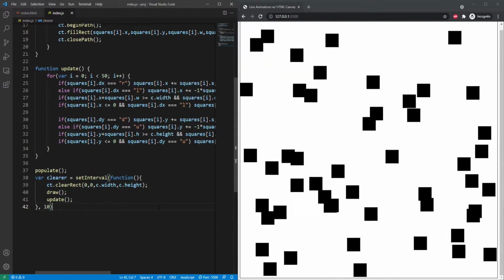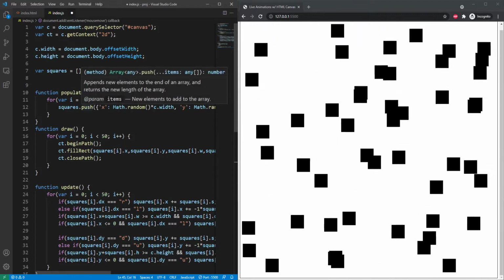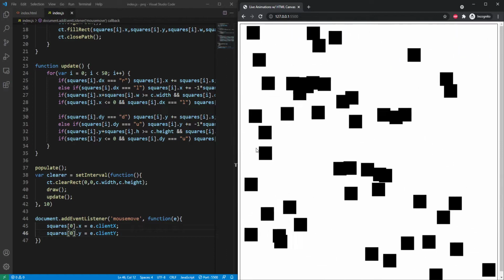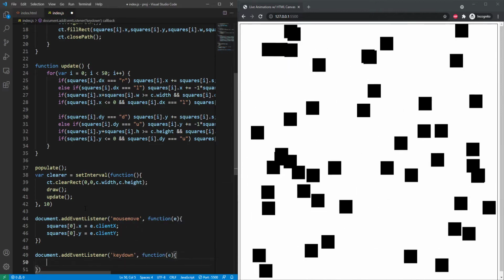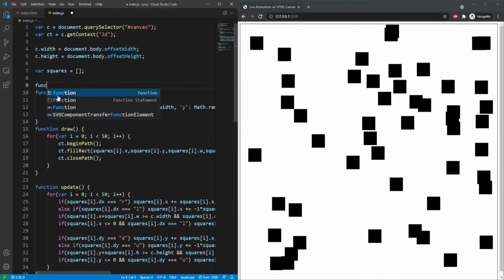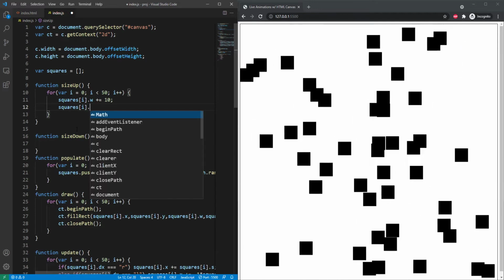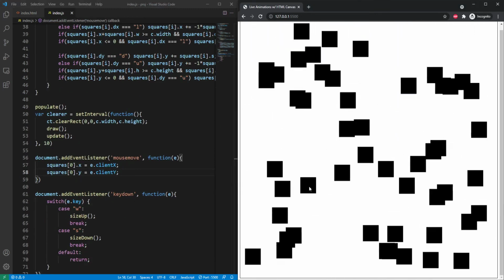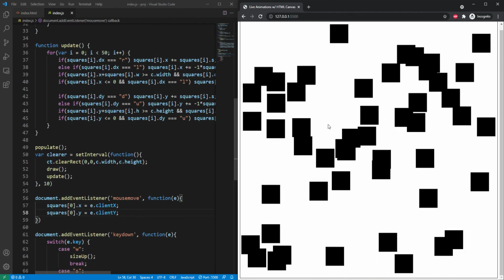Live Animations w/ HTML Canvas - User Interfacing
In this video, I use event listeners to capture and incorporate mouse movement and keyboard interactions into the animation.

The VideoLab Community gives you a chance to collaborate with other developers, learn new skills, and build a solid developer network.